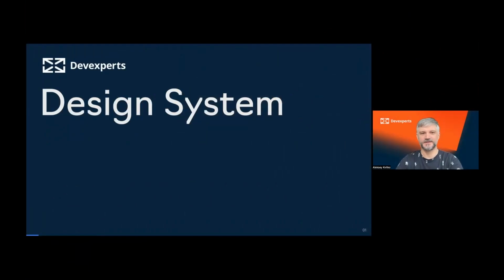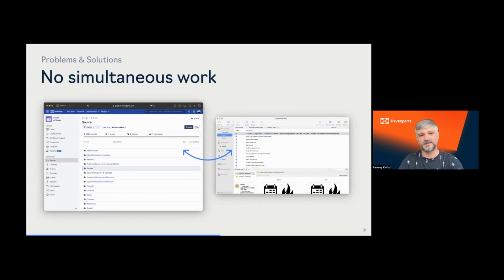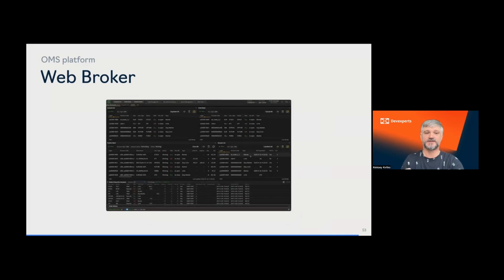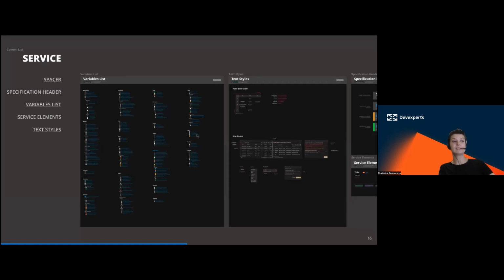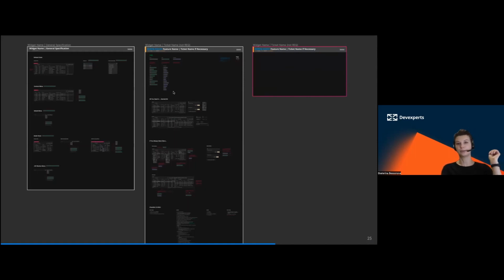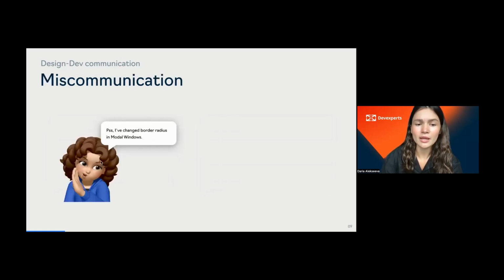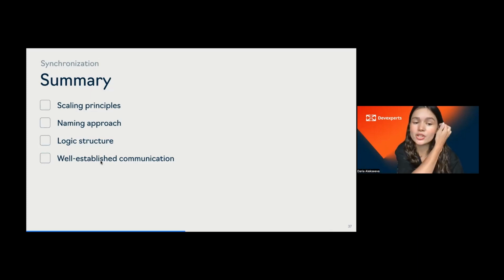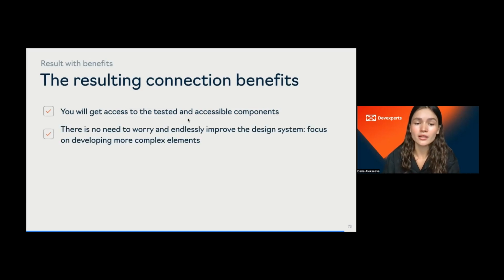Design System, Figma files enhancements & design-dev relations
Design systems can be complex, but our design team is here to help simplify it for you. Learn about the basics of what a design system is and why it's important and take a look at how our design process has evolved over time.

Whether you're a beginner or an experienced designer, this video will provide valuable insights into the world of design systems. Join us as we explore this critical aspect of modern design and discover how it can help take your work to the next level.

Timestamps:
0:00 Introduction
1:00 What is the Design System
3:33 Problems & solutions
10:46 Design artifacts
13:24 Figma files enhancements
18:18 Our design system
25:25 Collaborating with other departments
31:33 How we create Kanban
32:28 Design-dev relations
48:18 Benefits